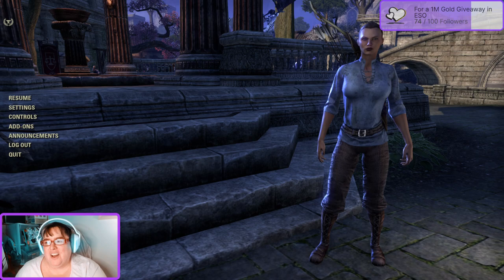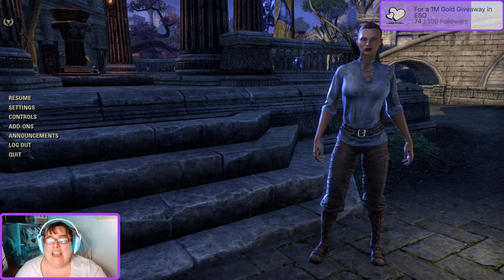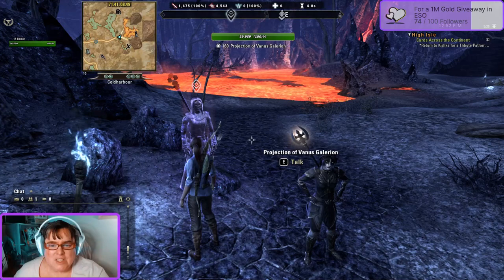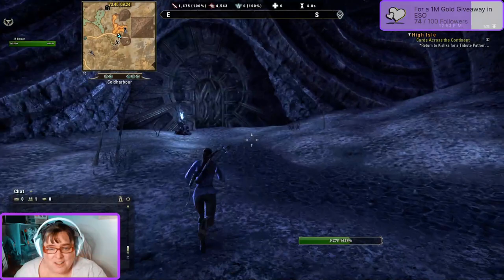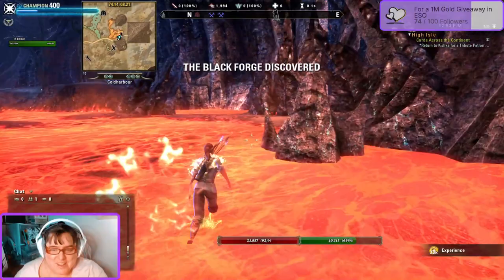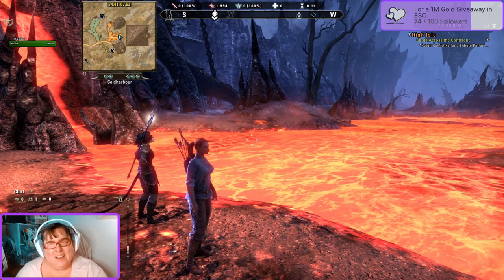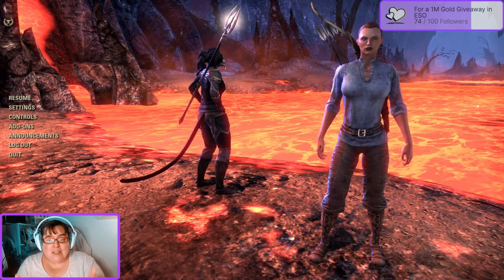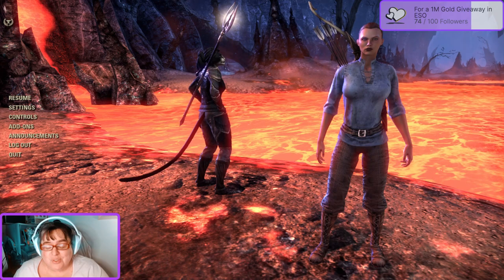Coldharbour: How do I find the Black Forge